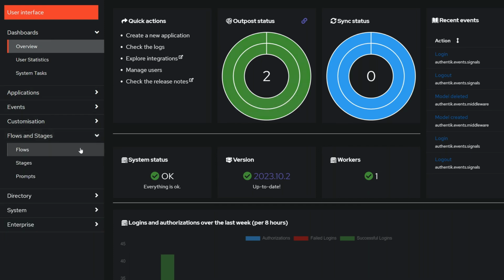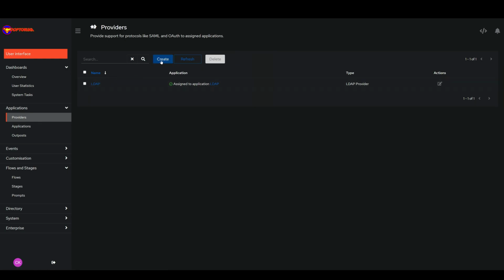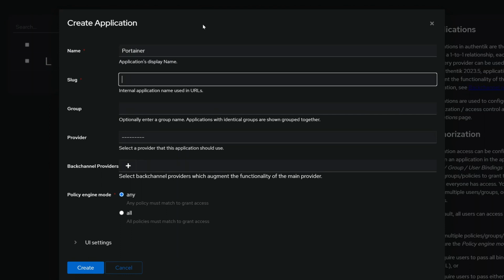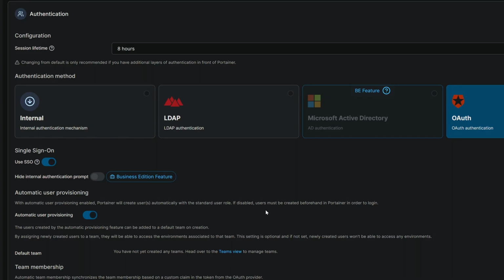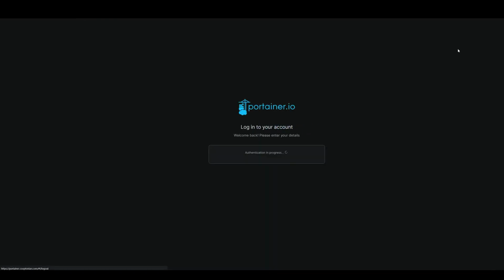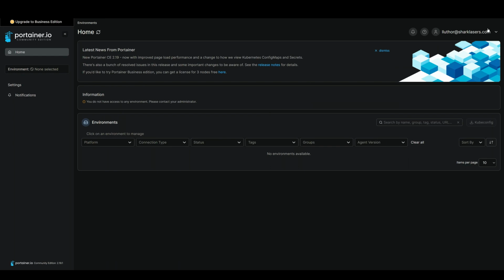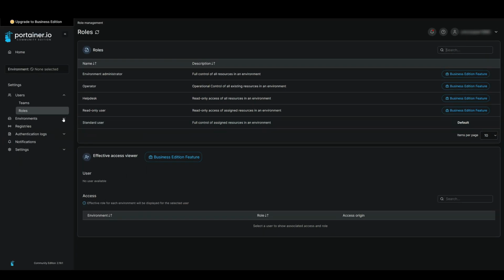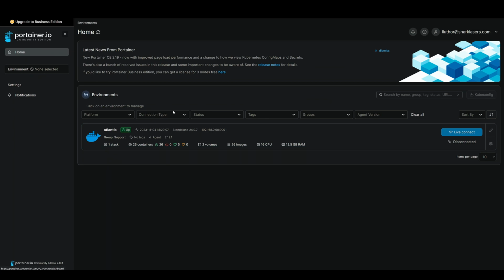Authentik - OAuth/OIDC | Portainer Setup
In this video I demonstrate setting up OAuth/OIDC for use with Portainer.